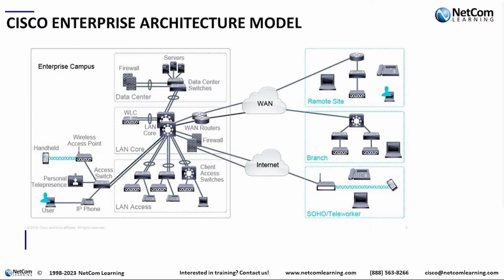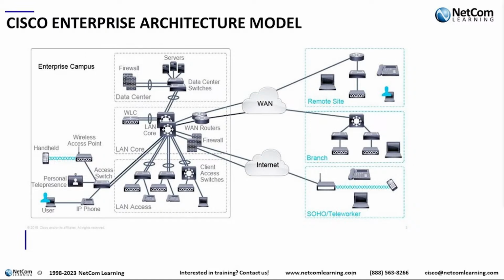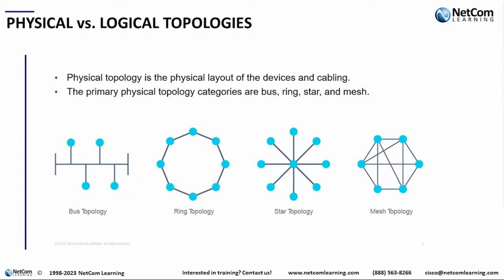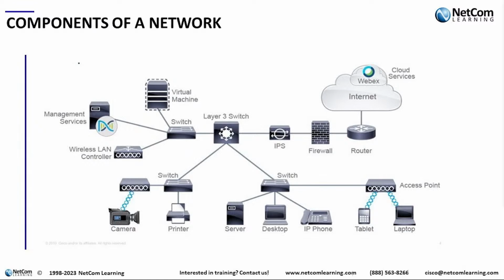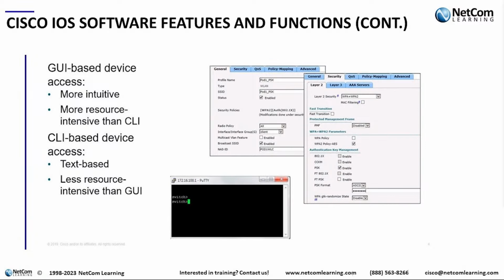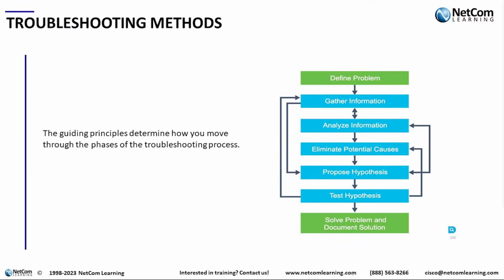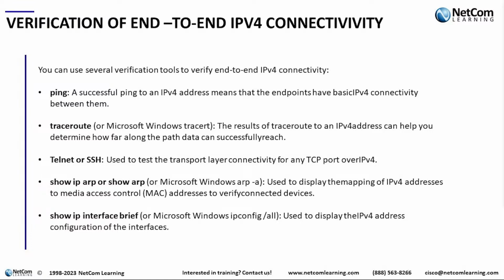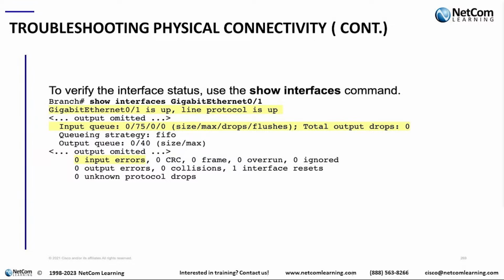Fundamentals of Cisco Networking Technologies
Join us live in this session and  learn about the fundamentals of Cisco Networking. This webinar is perfect for those interested in pursuing a career in network engineering or those looking to enhance their networking skills.

Delivered by Robert Piper- our CISCO Certified subject matter expert with over 34 years of experience in the Information Technology industry.